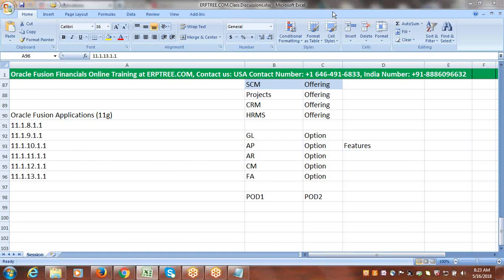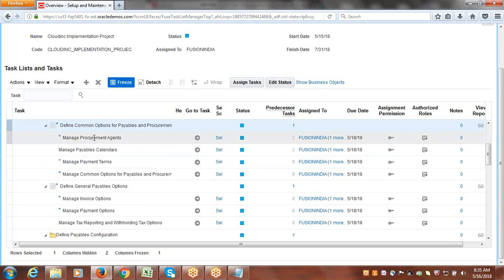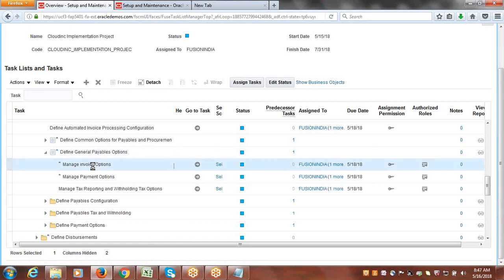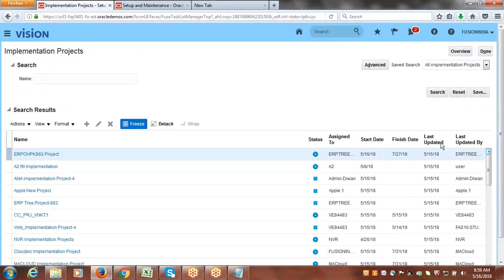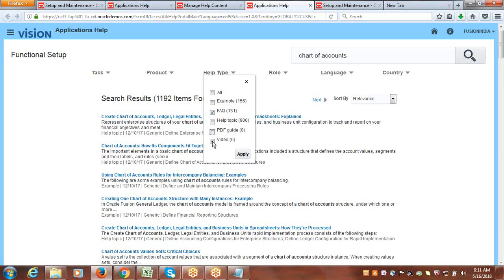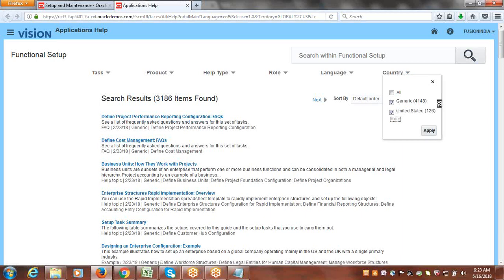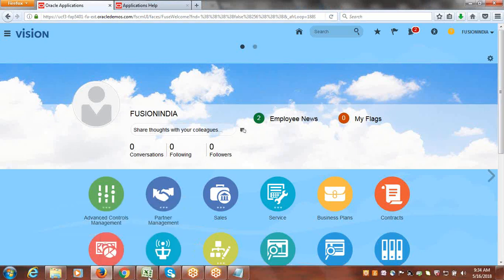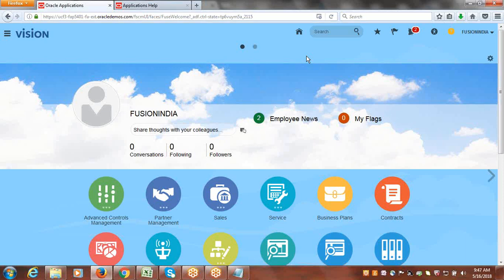8th Session TaskAssignments HelpPortal 2018 05 16 1